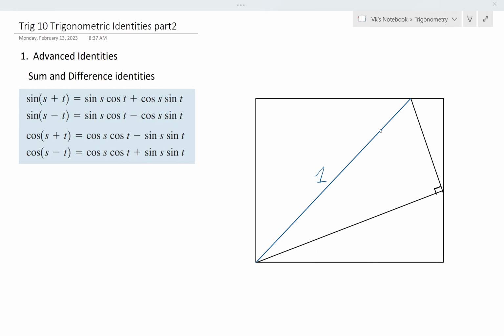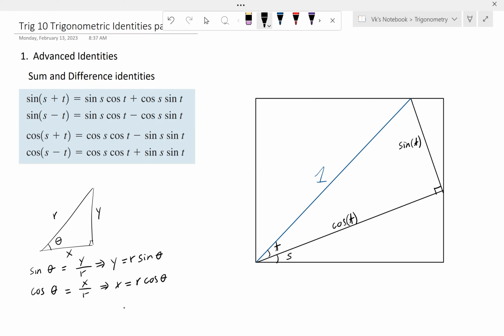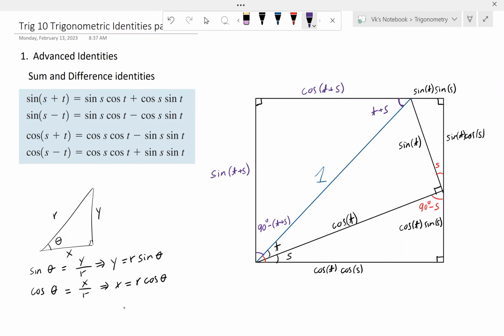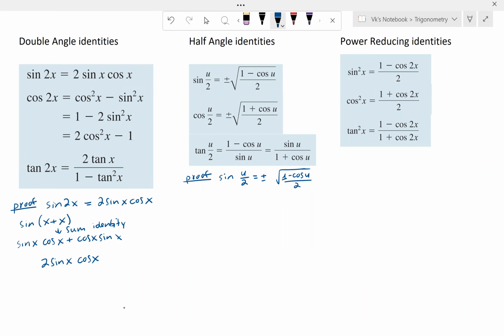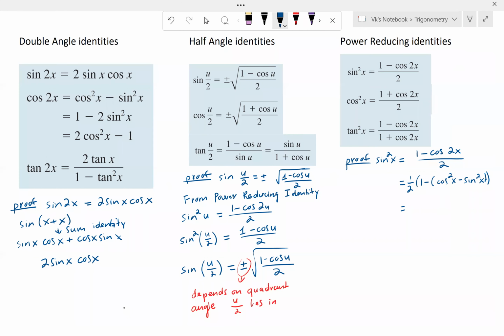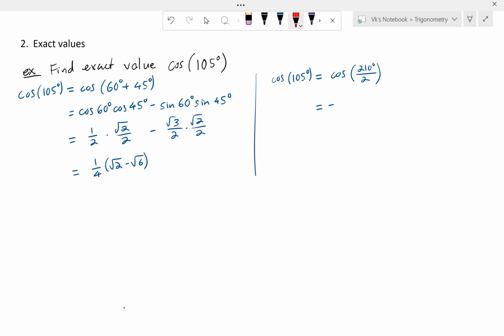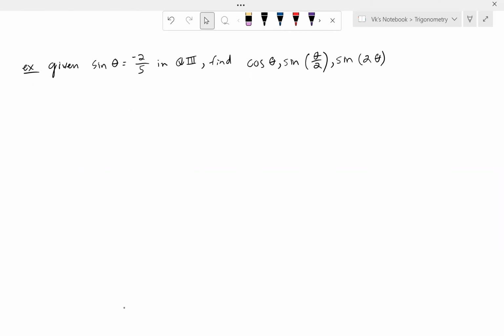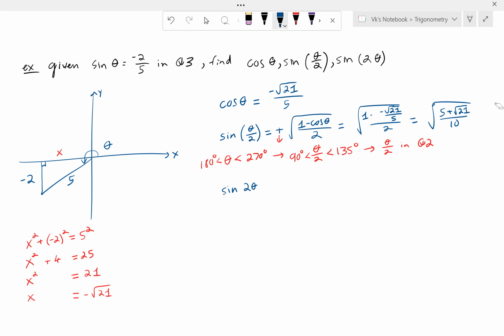Trig 10 Trigonometric Identities part2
This video introduces learners to other trig identities: Sum and Difference, Double Angle, Half Angle, and Power Reducing.
0:00 Intro
0:14 Sum and Difference identities and proofs
7:07 Double Angle, Half Angle, and Power Reducing identities and proofs
13:49 Find exact values
17:29 Verify trig identities
18:32 Evaluate trig expressions given the value of an angle